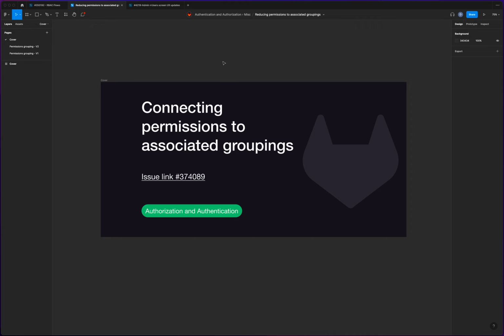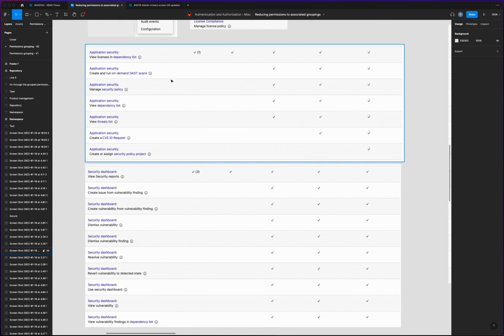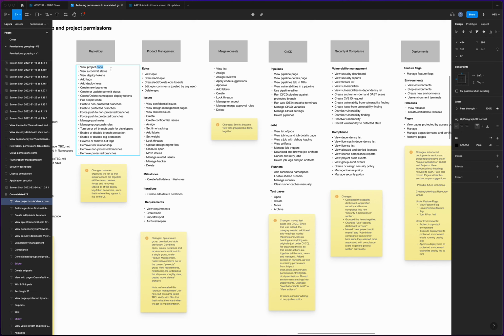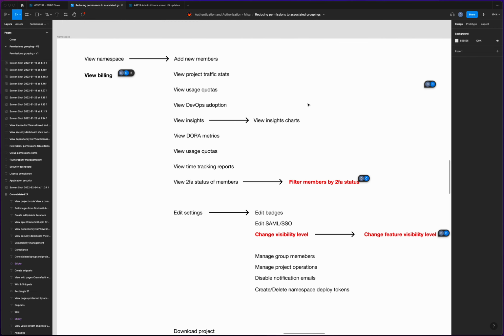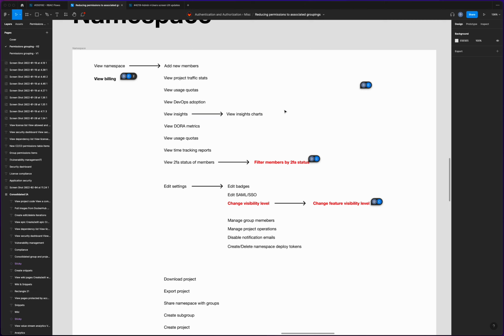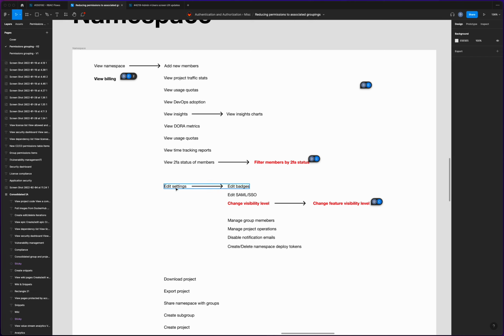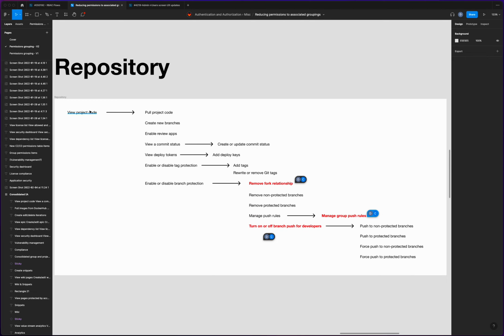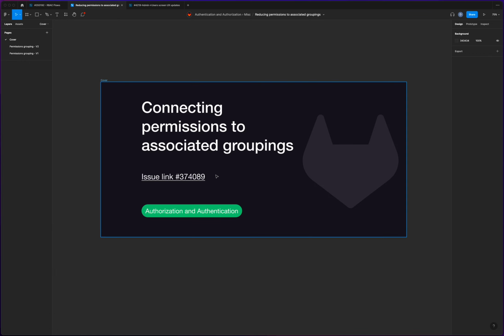RBAC - Connecting permissions to associated groupings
Sr. Product Designer Daniel Mora walks through the work being done to move our RBAC project forward. Currently GitLab permissions are individual permissions with no linking to associated permissions. This work will look to link logical permissions and group them to reduce confusion as we move forward with our RBAC project.